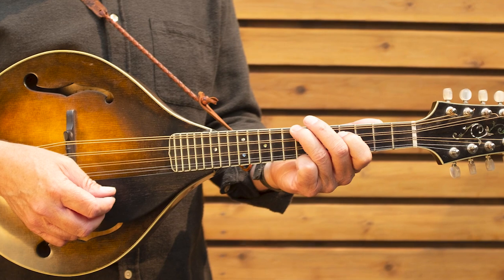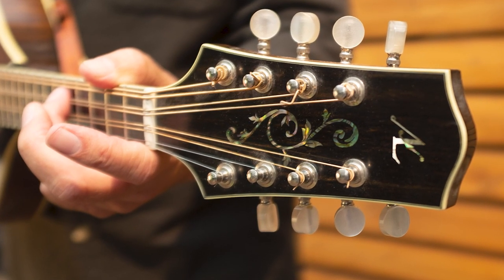Mando Talk w/ John Reischman /// Instruments, New Album, and Composition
Hanging out with the great John Reischman today to talk mandolin! Hear our conversation about John's instrument arsenal, his new album, and his composition journey.